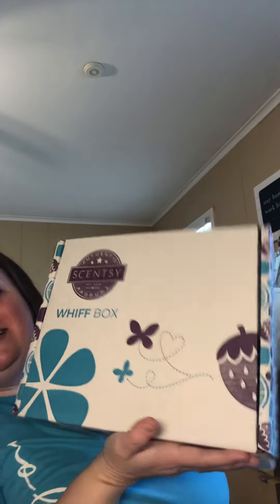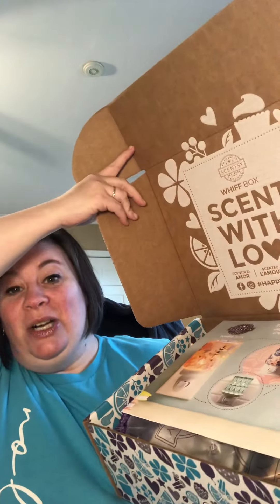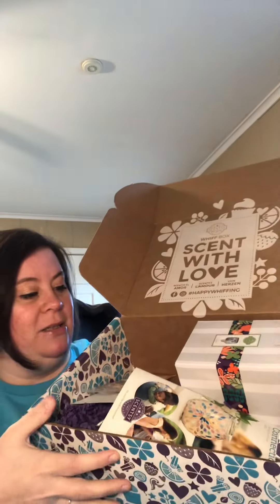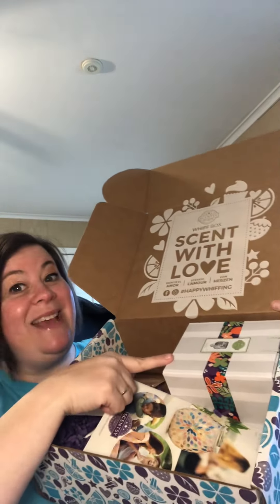Y’all, this months Whiff Box is the perfect starter box! New to Scentsy? Grab one!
Hey y’all!! This looks the Whiff Box is perfect if you’re new to all things Scentsy and gives you so much to try out!